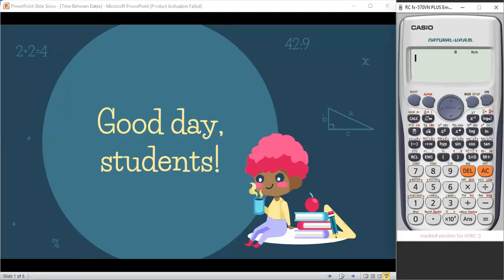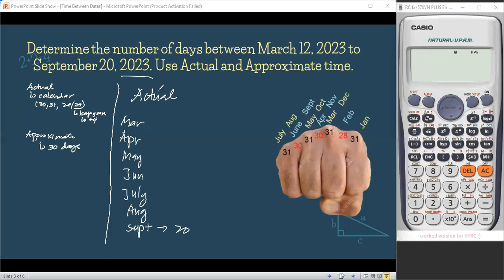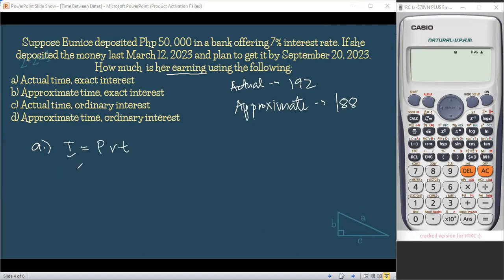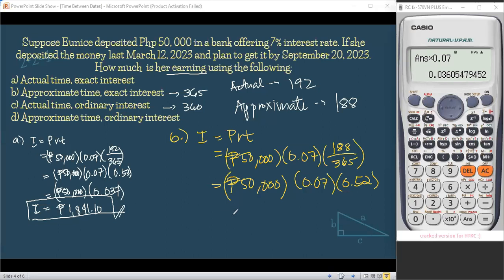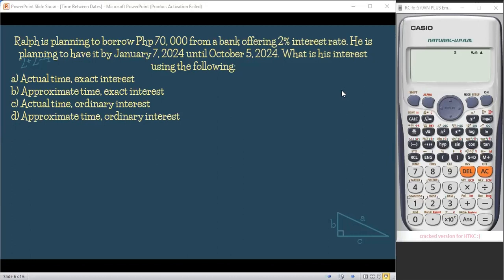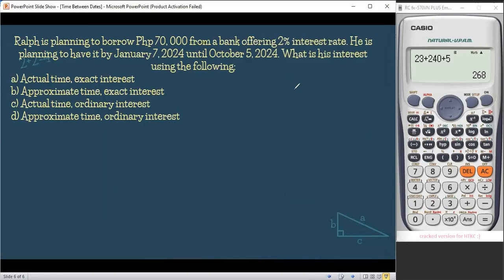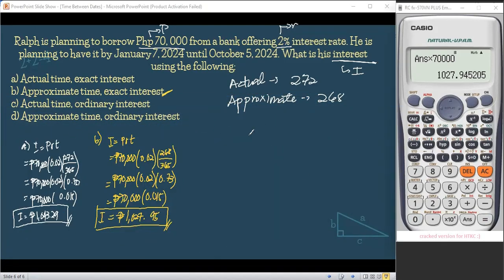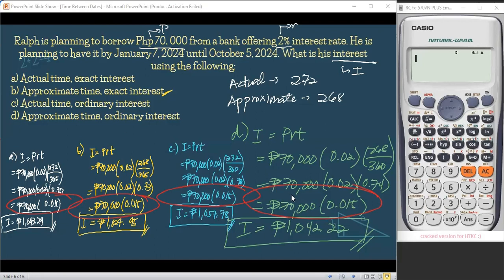LESSON 4: Time Between Dates (Actual time and Approximate time; Ordinary and Exact Interest)